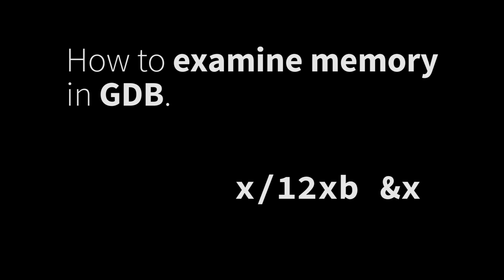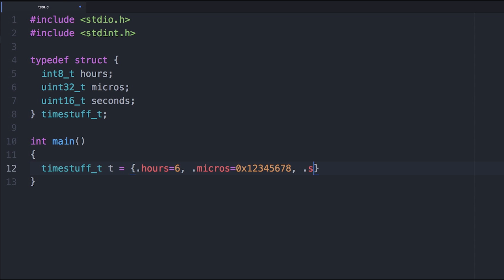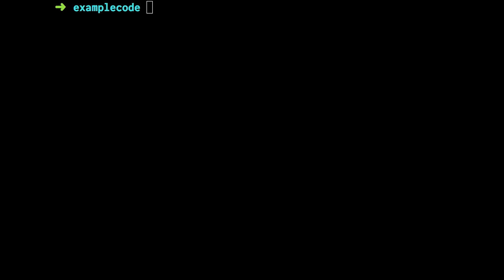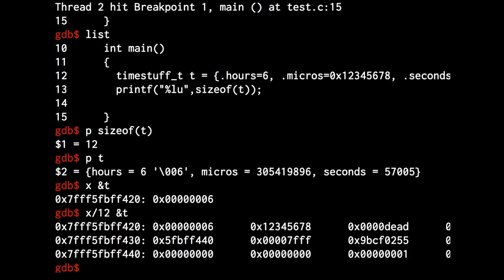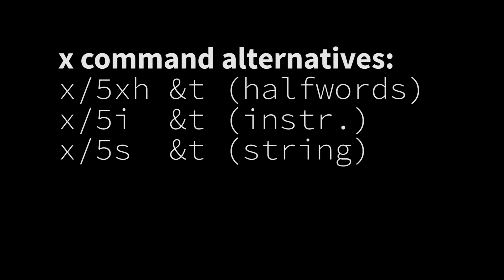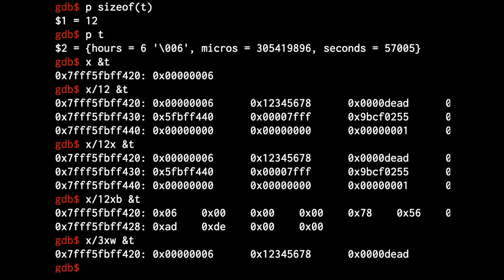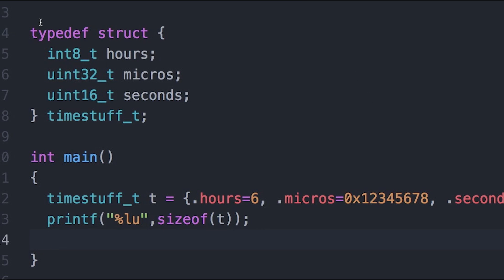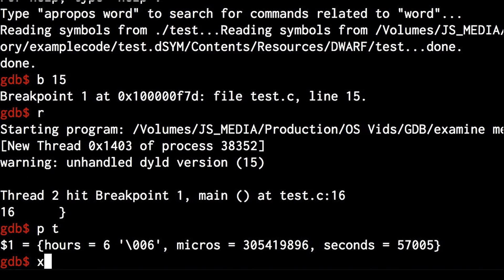How to examine memory in GDB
A follow up to my last video about gdb Sometimes you want to look at raw memory to see what the compiler is really doing. This video shows you how to use the "x" command to do this.